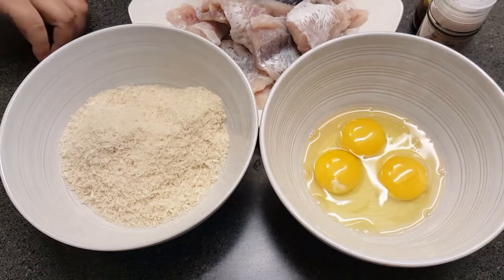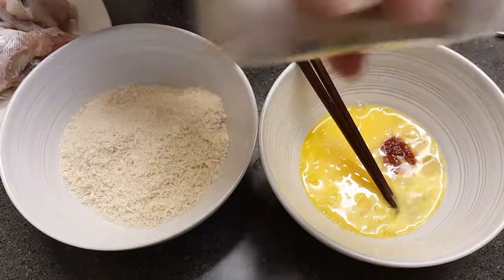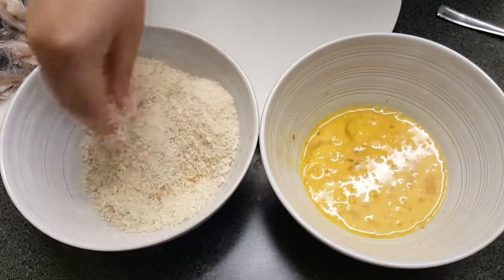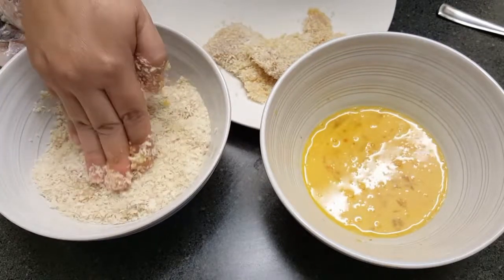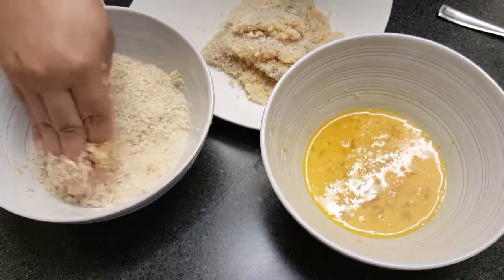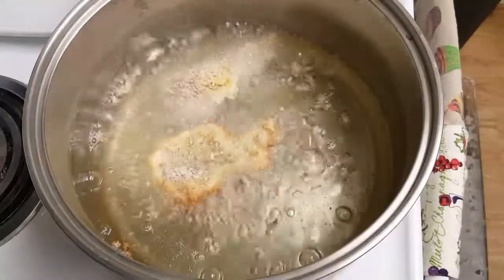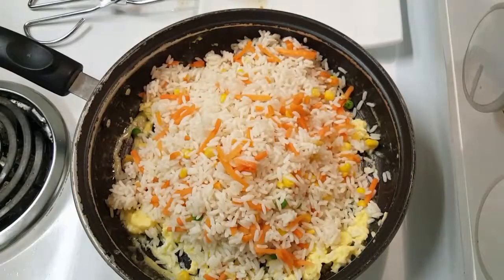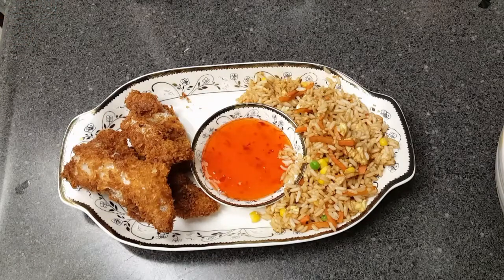Fried Panko crusted Catfish with short cut Fried Rice